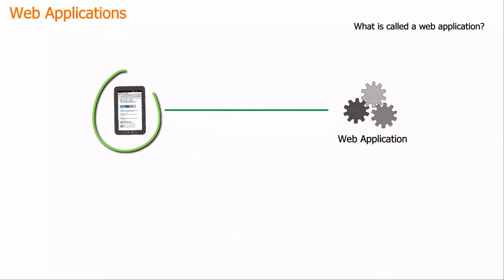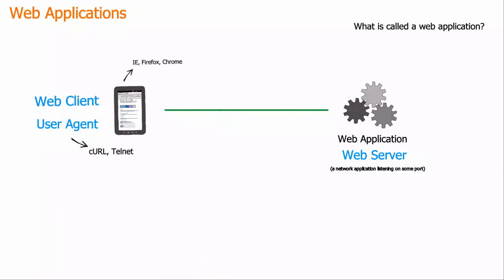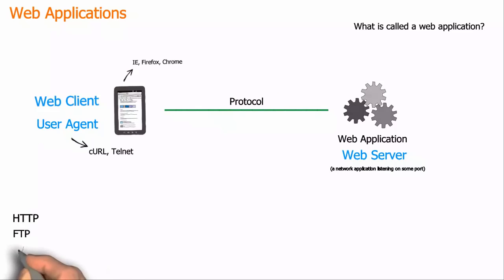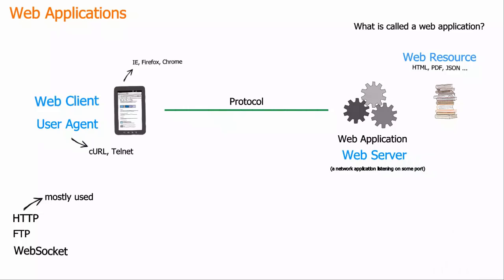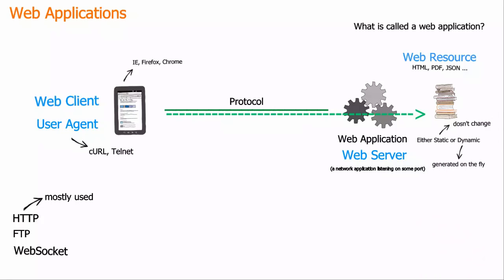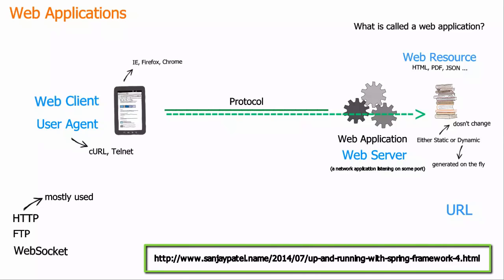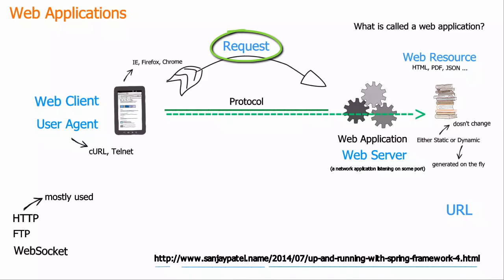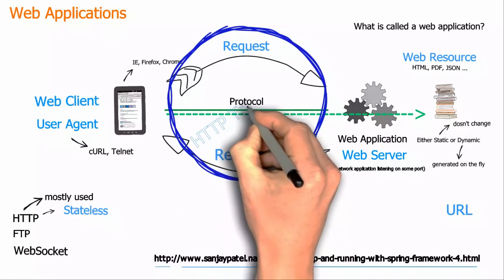The HTTP protocol - Basic